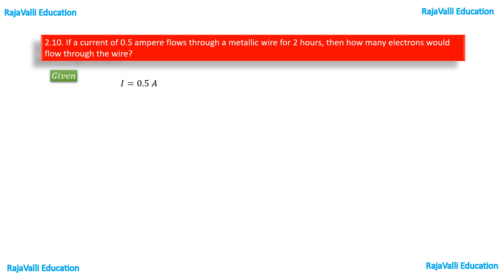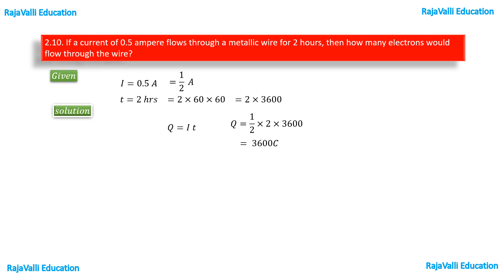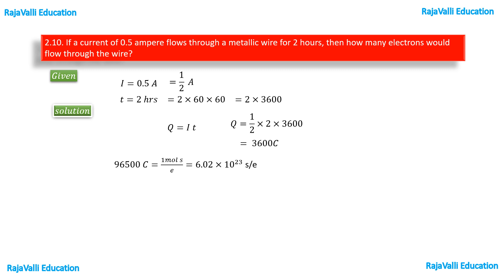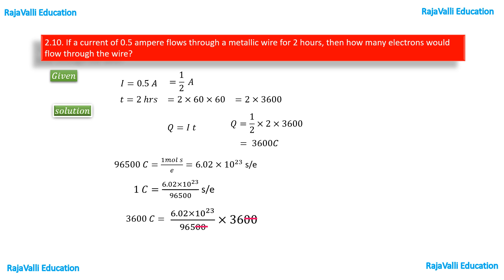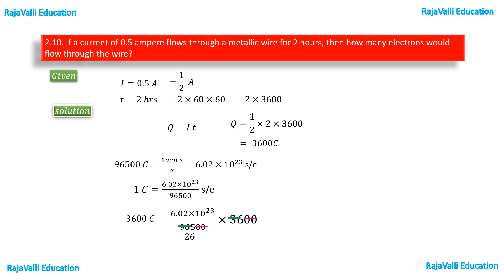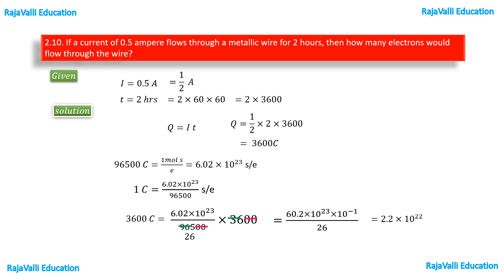Electrochemistry-12th Chemistry-NCERT -2nd lesson-Intext Question-2.10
2.10 If a current of 0.5 ampere flows through a metallic wire for 2 hours,
then how many electrons would flow through the wire?